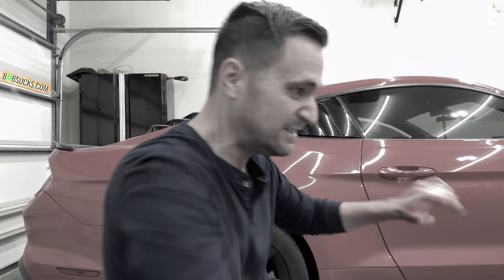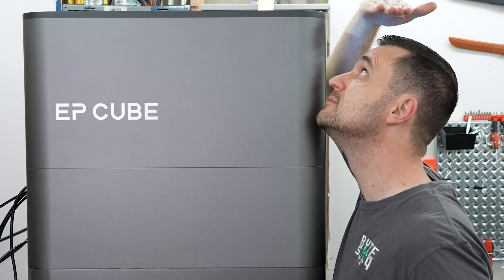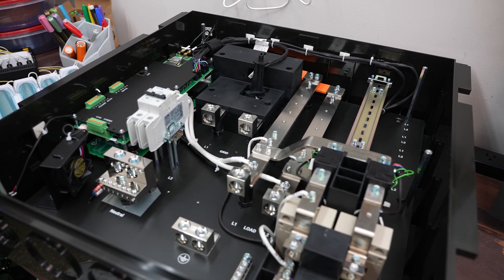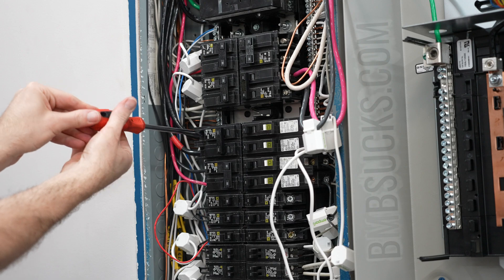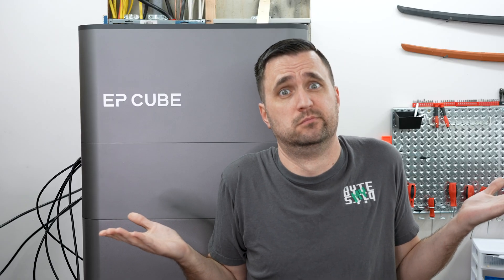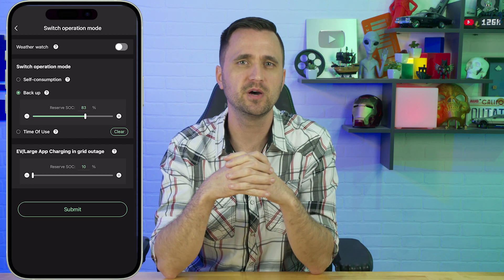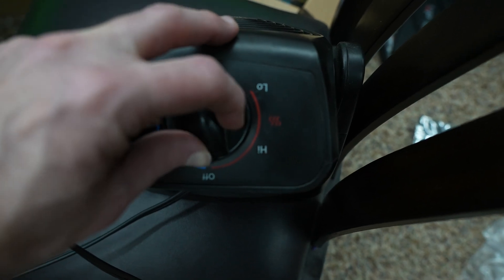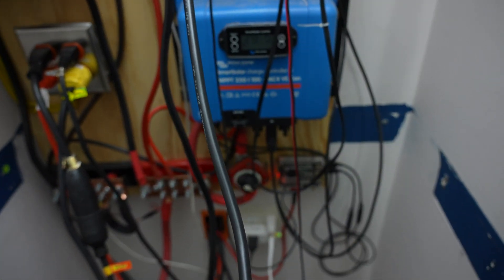First Impressions on the HUGE 20kWh EP Cube Home Battery Backup⚡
It makes me feel small.. and I'm ok with with that.